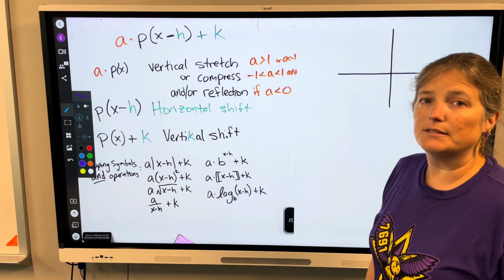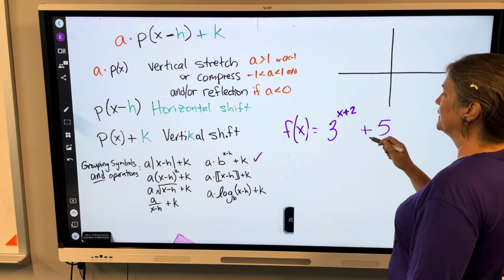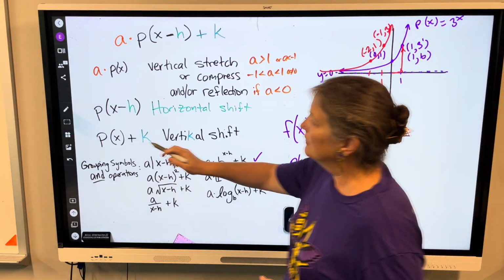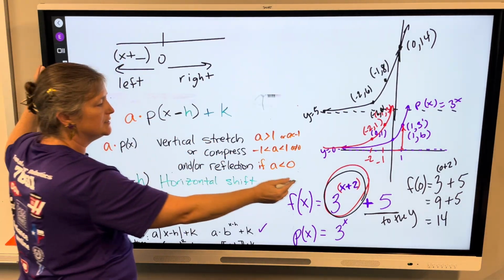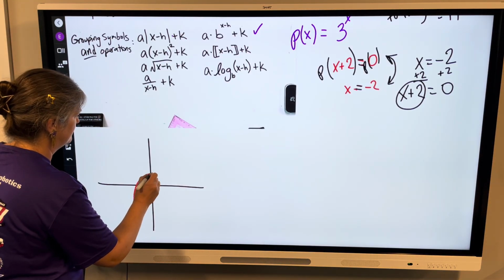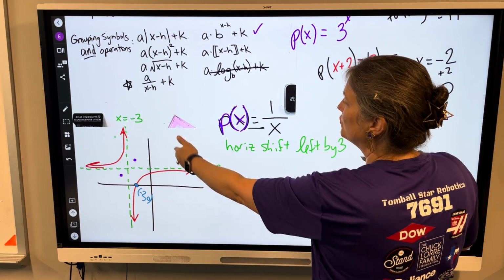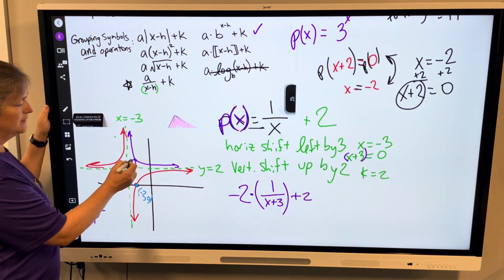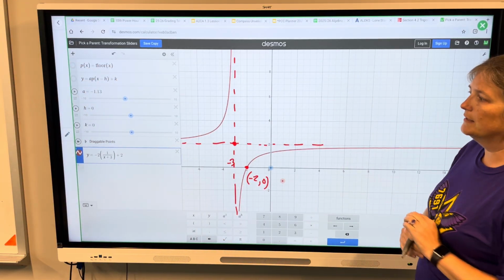A2CA 1.4 Function Transformations Summary